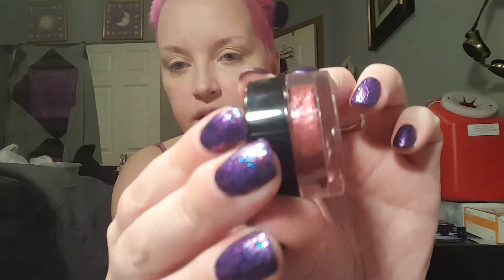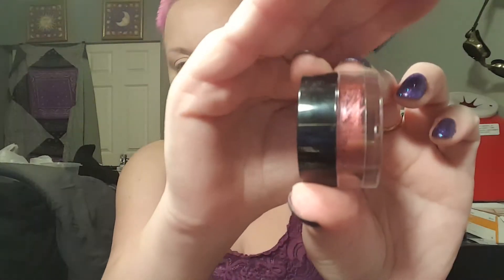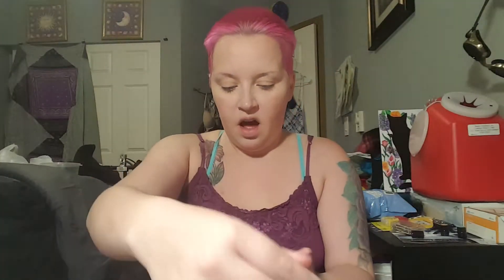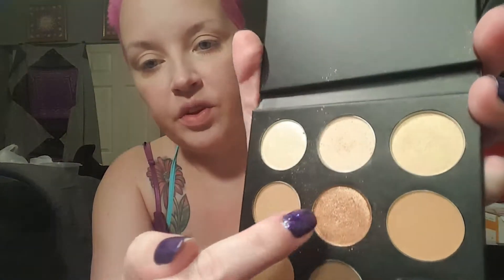Steampunk Costume!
I LOVE steampunk!  This is one of my favorite costumes, I hope you guys like it!

Stalk me!